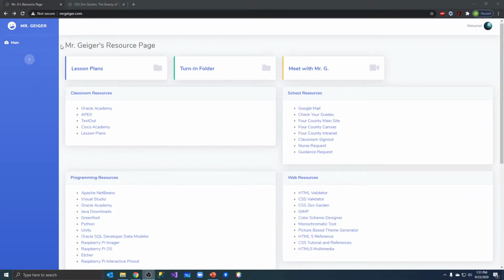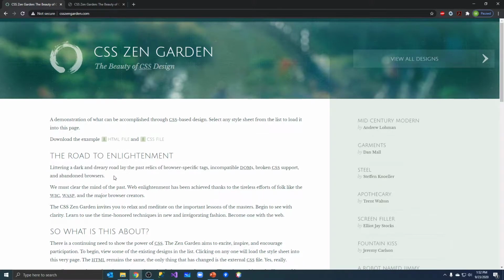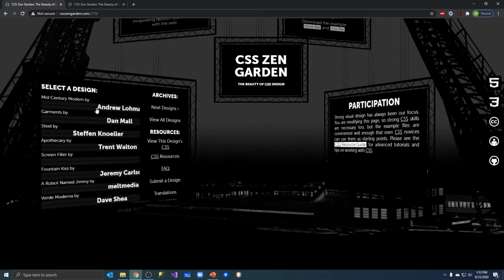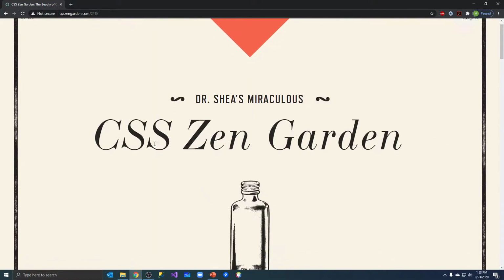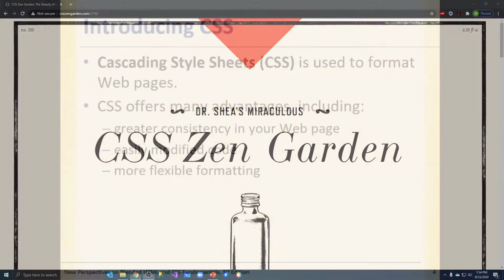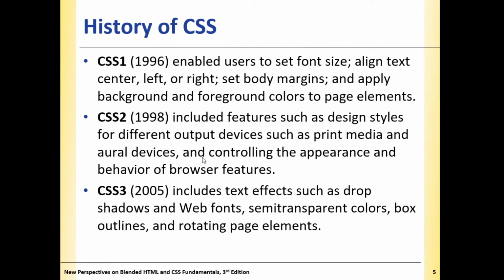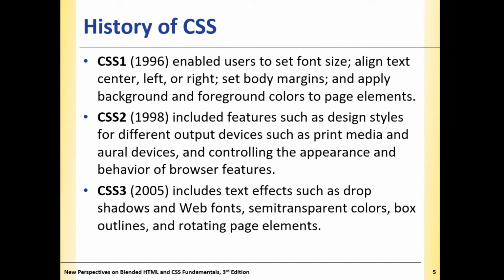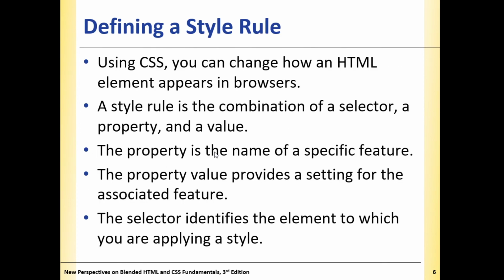Why CSS An Intro